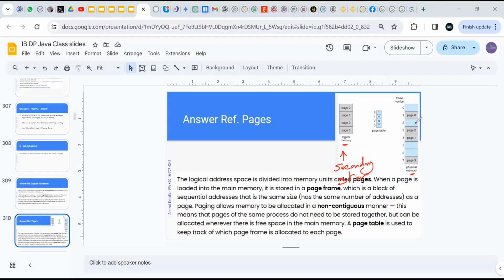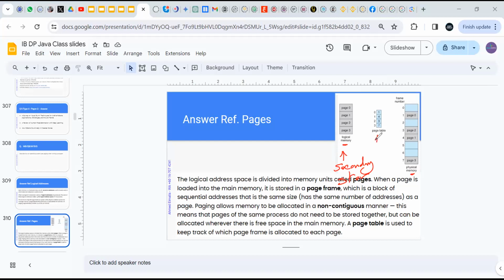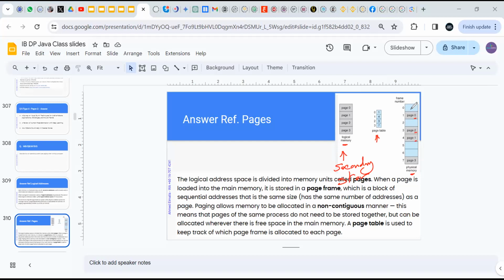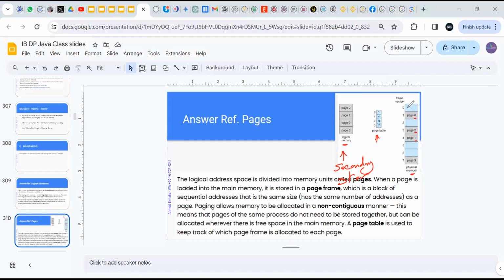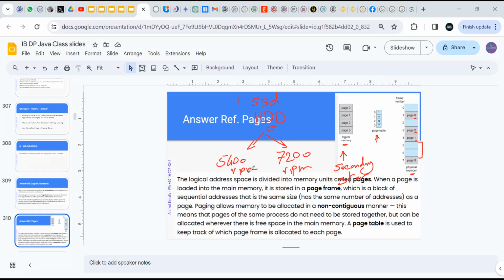IBDP CS OOP Java Class 15 (Part 1 Paging & Virtual Memory + Paper 3 Rescue Robot Questions)-MY